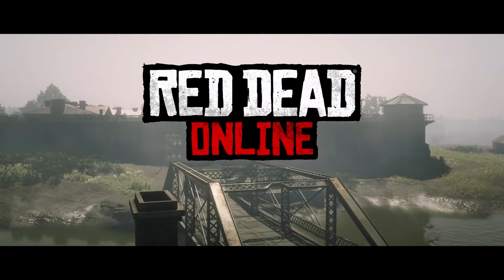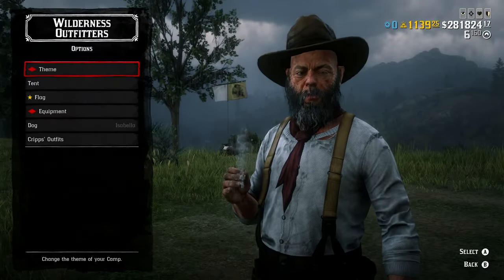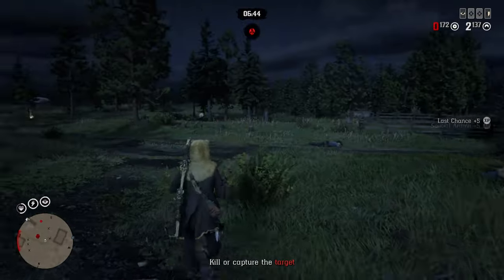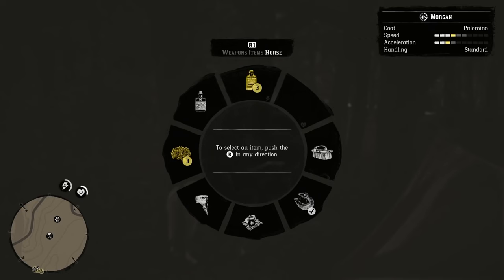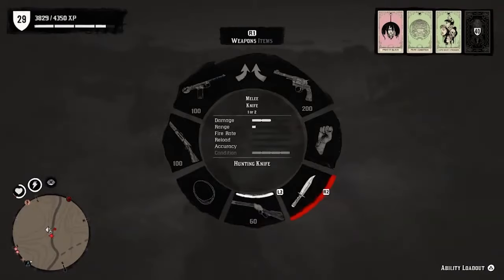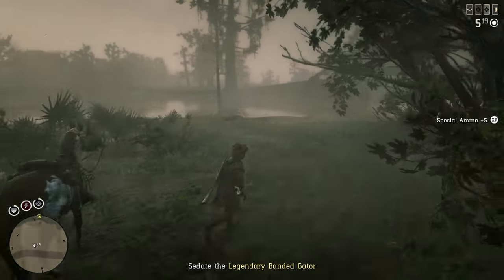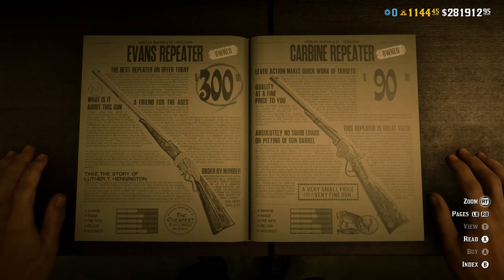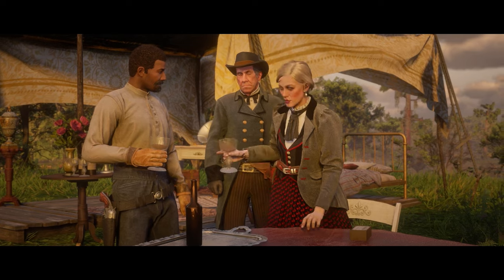25 Tips Every Red Dead Online Player Should Know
⚡ Level Up Your Gaming Library with Unbelievable Savings at Instant Gaming

This video holds the top spot for maximizing your experience in Red Dead Online. It offers 25 valuable tips to excel in RDO throughout 2023 and beyond, catering to both novices and dedicated players alike. There's a little something for everyone, whether you're starting out or a seasoned veteran.

25 Tips Every Red Dead Online Player Should Know